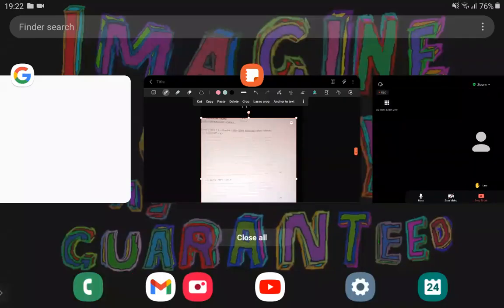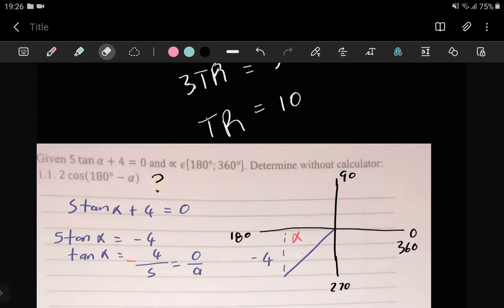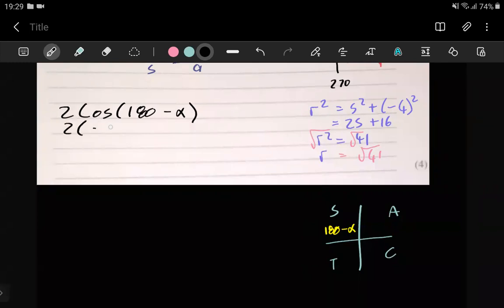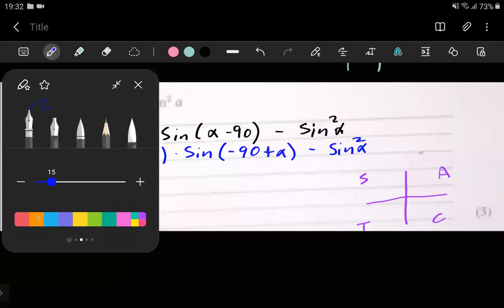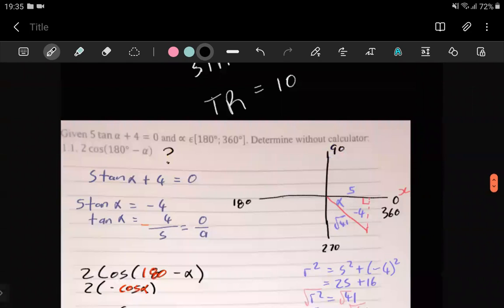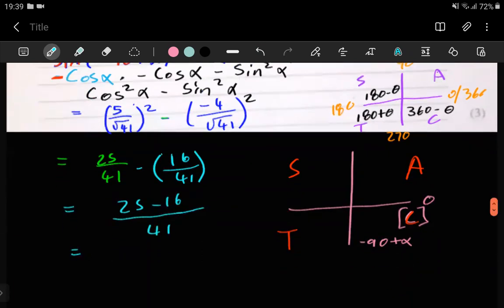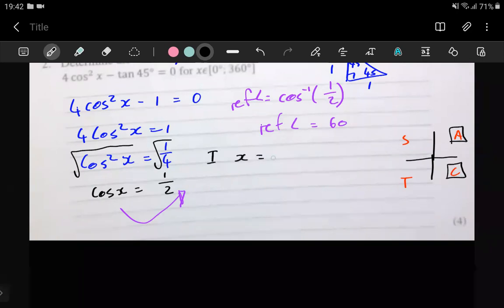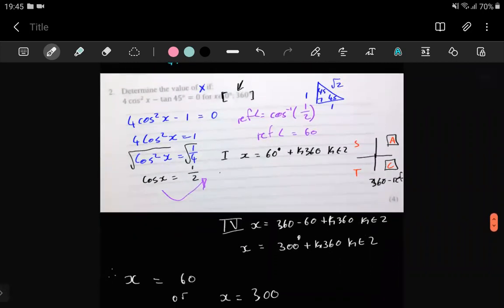Trigonometry compound and double angles expressions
In the video we look at a grade 12 maths question we look at trigonometry with double and compound angles